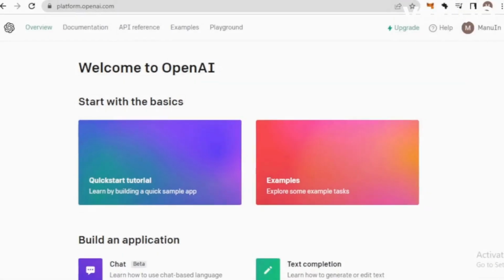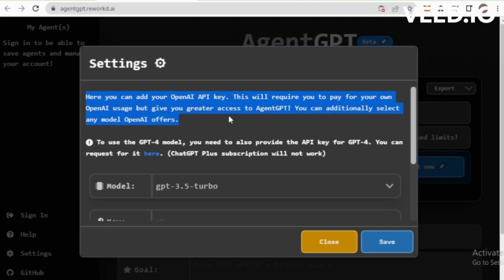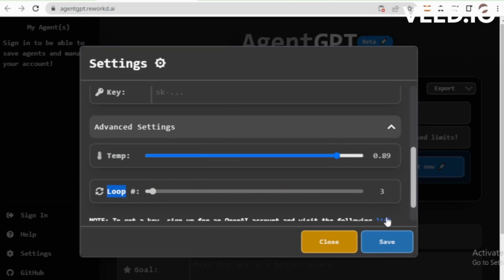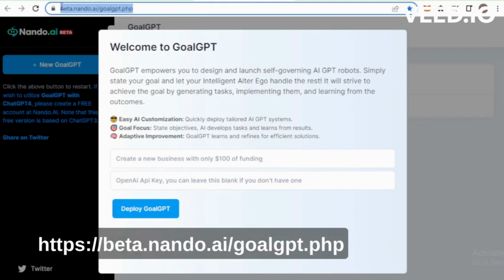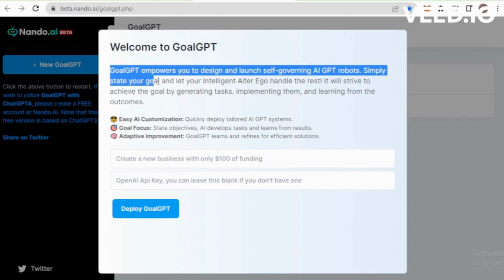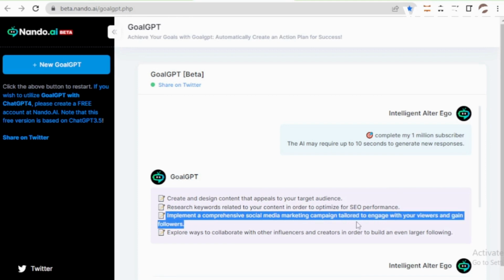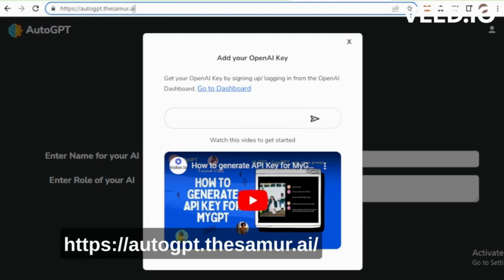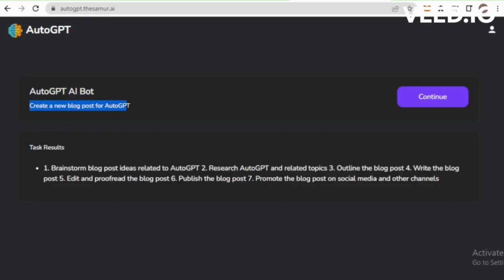How To Use AutoGPT in a Browser | Auto GPT Tutorial | AgentGPT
"Hello and welcome to the AutoGPT Tutorial Channel, In this video i will share you How To Use AutoGPT in a Browser For Beginners.

If you find our content helpful and want to join our thriving community of AI enthusiasts, make sure to hit the like button, leave a comment, and subscribe to our channel.

Now, let's dive into today's video and kickstart your AutoGPT mastery journey!"